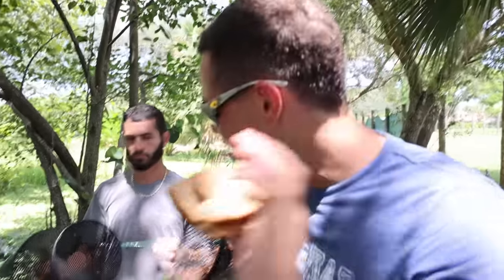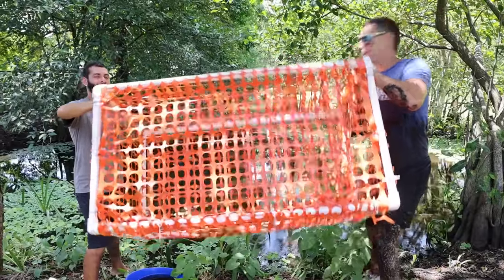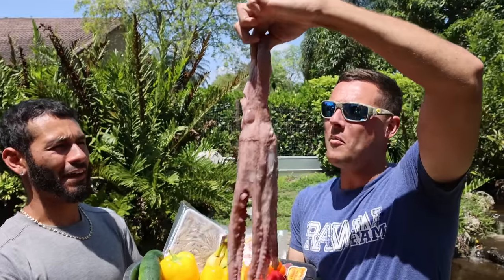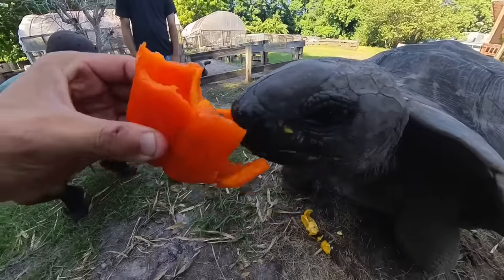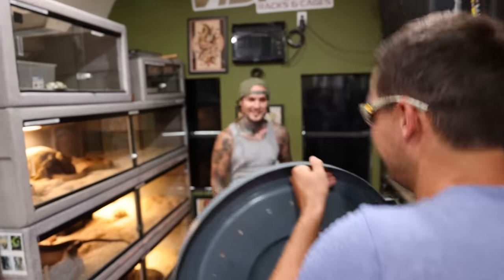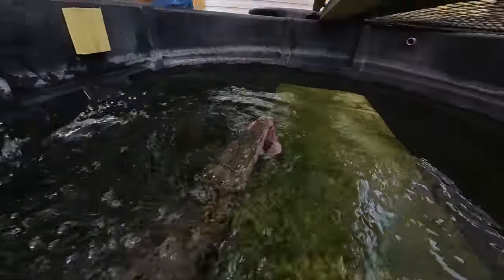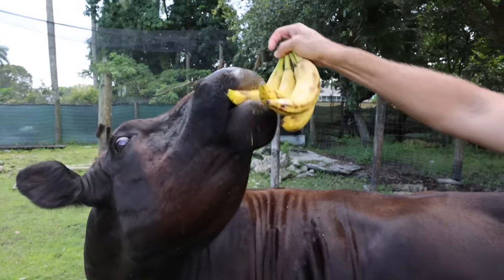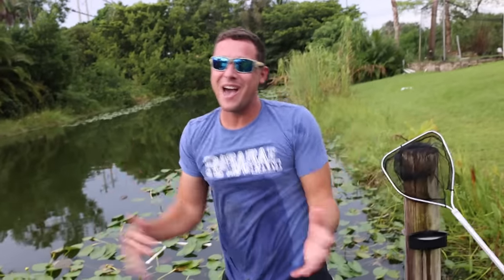I Found The Pond Monster